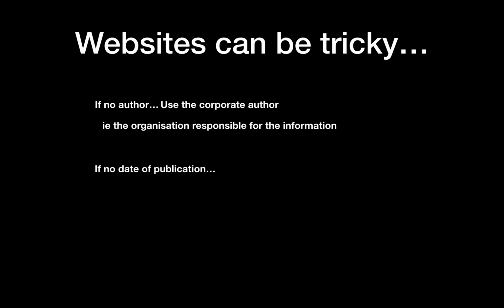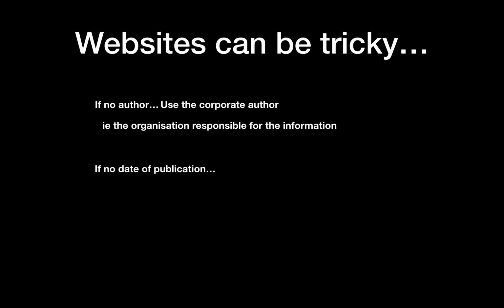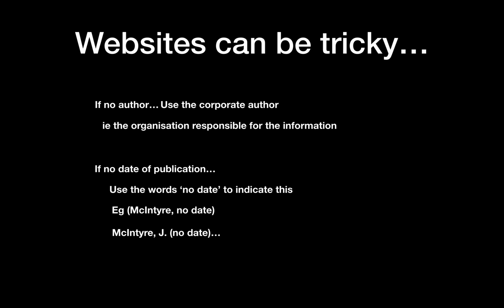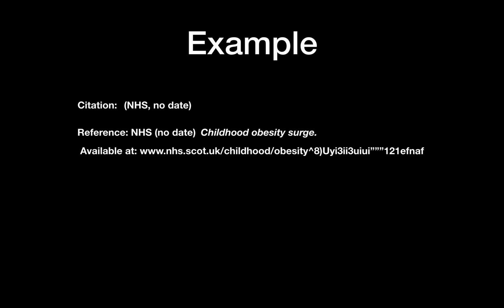Referencing websites for Sway